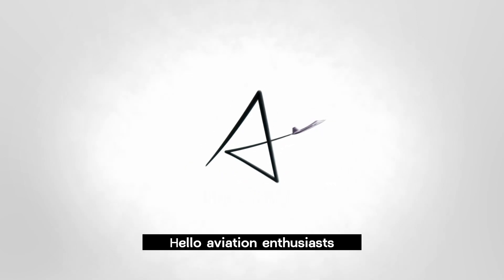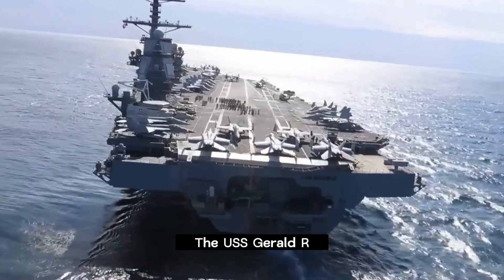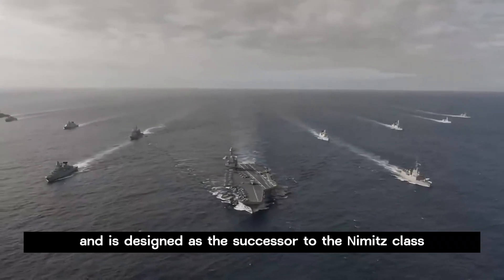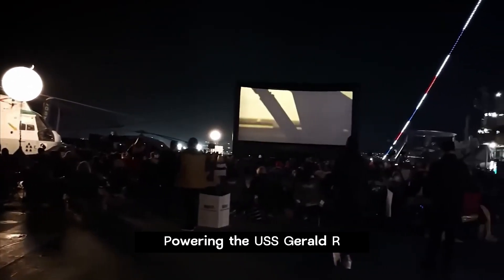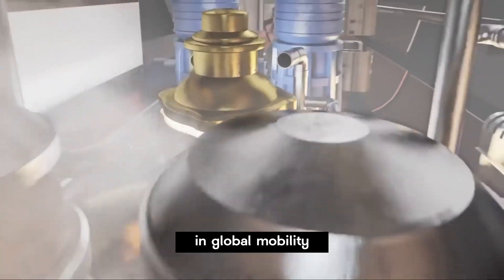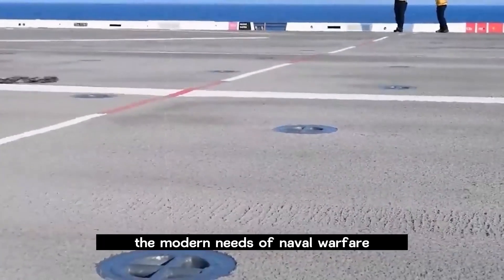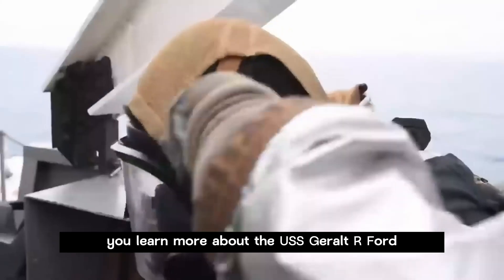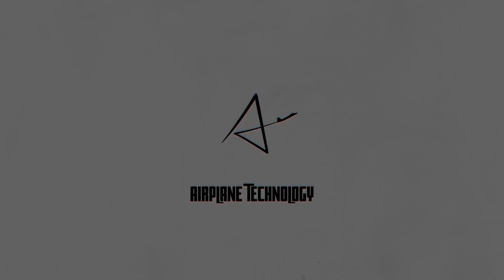Conqueror Of The Oceans - USS Gerald R. Ford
English Description :

Hello Aviation enthusiasts, welcome to Airplane Technology! Today, I am excited to provide you with detailed information about the USS Gerald R. Ford, a groundbreaking milestone in modern naval history.
The USS Gerald R. Ford (CVN-78) is one of the newest and most advanced aircraft carriers in the United States Navy. It is named after former U.S. President Gerald R. Ford and is designed as the successor to the Nimitz class.
This colossal aircraft carrier is equipped with a range of technological innovations and advanced systems. These include the Electromagnetic Aircraft Launch System (EMALS), Electromagnetic Aircraft Recovery System (EMALS), advanced radar and sensors, automated munitions handling systems, and advanced communication equipment.
EMALS is a system that allows for the safe launching of aircraft using electromagnetic forces, providing greater flexibility and precision compared to traditional catapult systems. The Electromagnetic Aircraft Recovery System (AAG) safely stops and recovers landing aircraft by using electromagnetic forces to catch them on the deck.
Powering the USS Gerald R. Ford are nuclear energy sources. The ship is supported by two A1B nuclear reactors, ensuring uninterrupted propulsion for years, offering a significant advantage for extended missions and global mobility.
The ship's expansive flight deck is designed to support operations of various types of aircraft and helicopters. Additionally, advanced launch and recovery systems facilitate efficient management of aircraft traffic.
The USS Gerald R. Ford is an aircraft carrier designed and built to meet the modern needs of naval warfare. Its advanced technology and enhanced capabilities form the foundation of the United States' naval power.
By watching this video, you will gain a closer understanding of the technical specifications and innovative systems of the USS Gerald R. Ford. Learn fascinating facts about this magnificent ship in naval history and gain insights into the future of modern aircraft carriers.
I hope this video made you learn more about the USS Geralt R. Ford.

Source :
USS Gerald R Ford - Special Documentary
United States Air Force
Nasa - Geoprahic Documentations
National Geoprahic